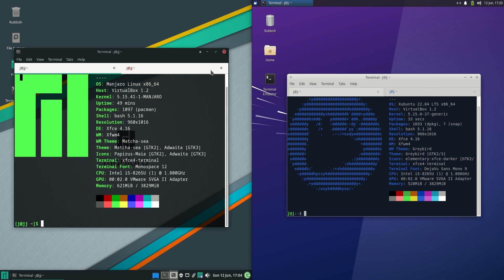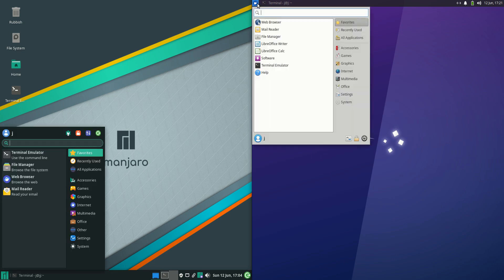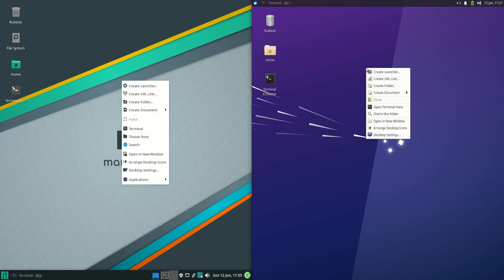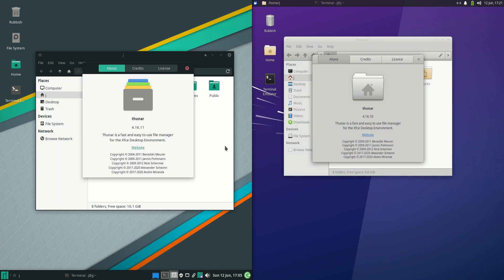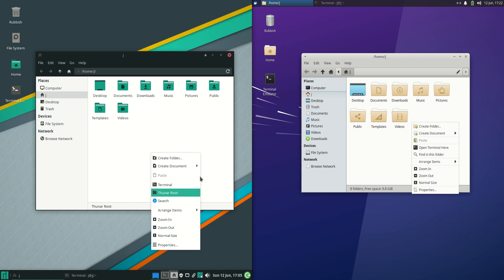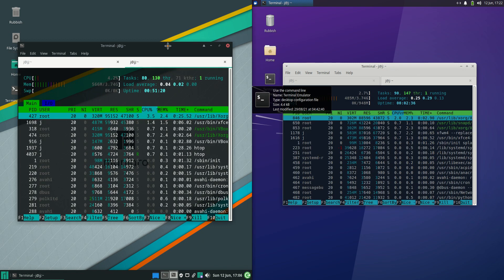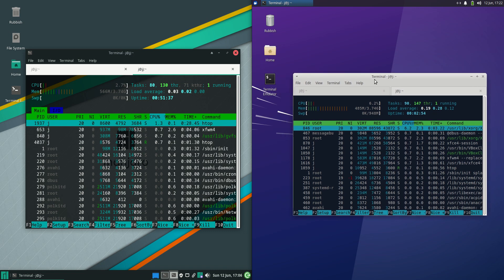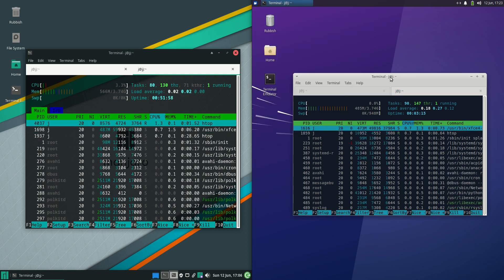Manjaro 21 vs Xubuntu 22.04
Let's give these two a go now shall we?